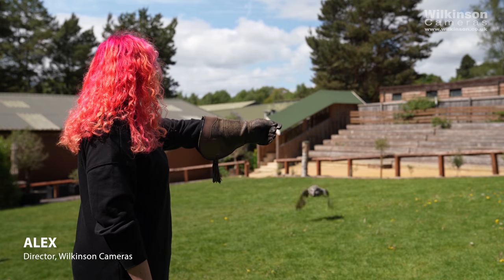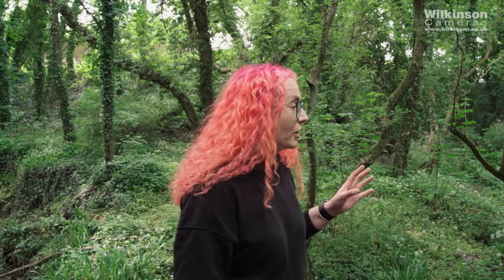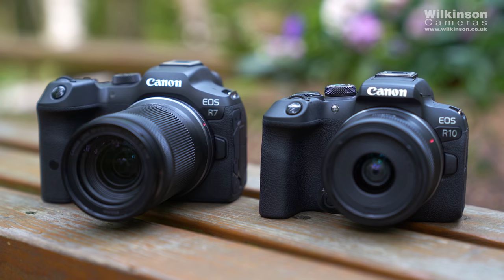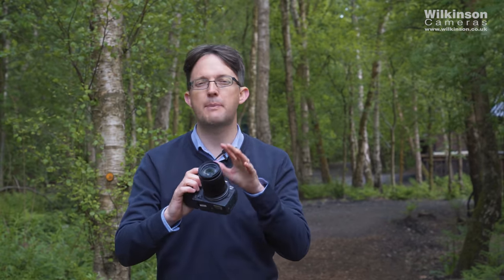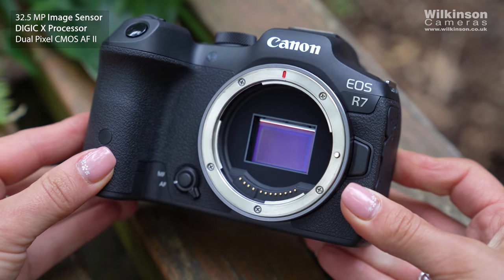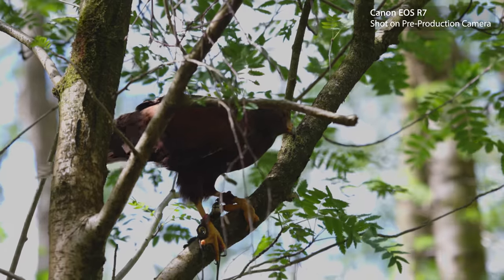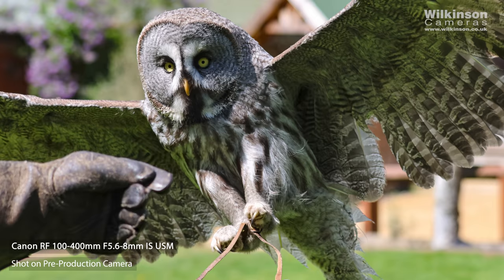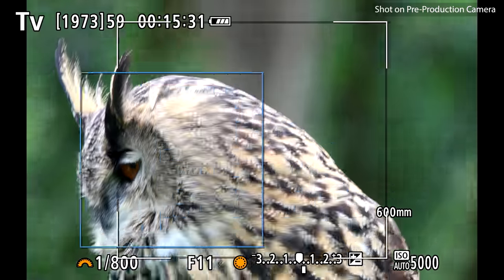New Canon EOS R7 Review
Alex puts the EOS R7 through its paces, in its ideal habitat; photographing birds of prey. See the results and find out all about this impressive successor to the EOS 7D DSLR series.

**Please note that the pre-order offer mentioned in the video ended on 22nd June 2022.**

The EOS R7 is Canon's flagship APS-C EOS R mirrorless camera. It packs precision AF, state-of-the-art image stabilisation and incredible speed into a next-generation mirrorless EOS R series body. The result is a true hybrid camera: able to tell stories with still and moving images. With you on every step of your creative journey.